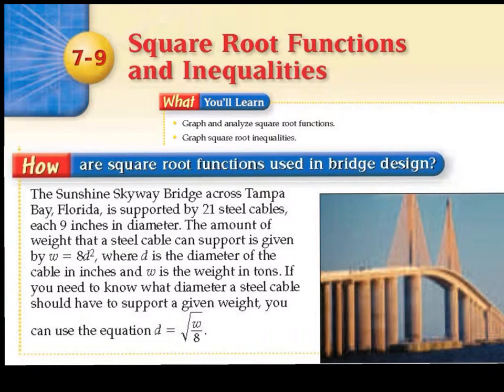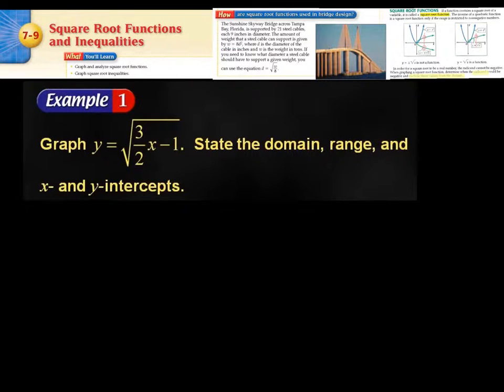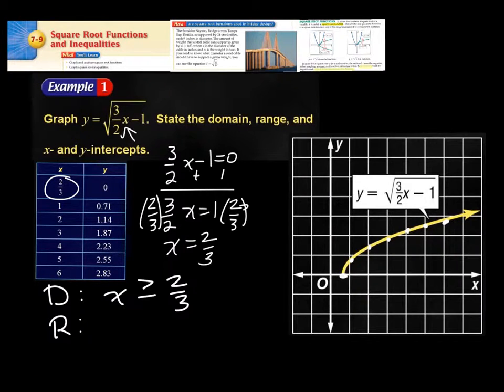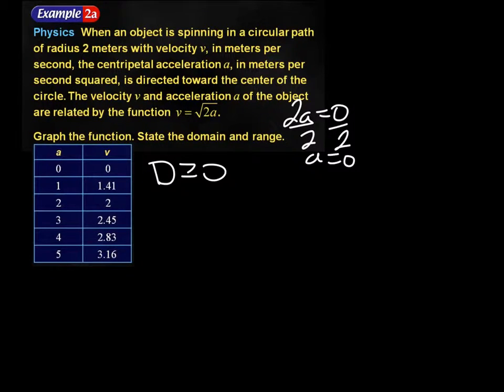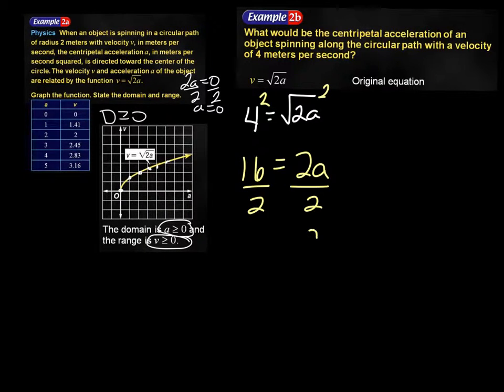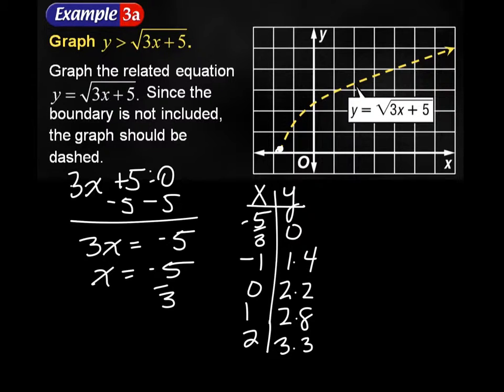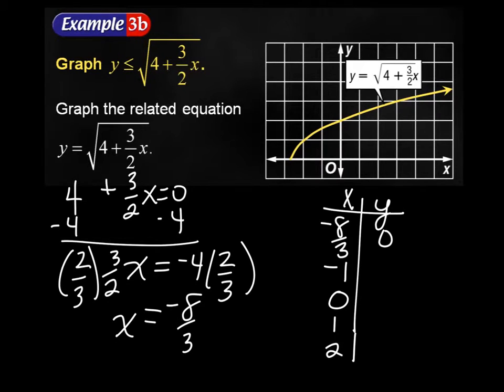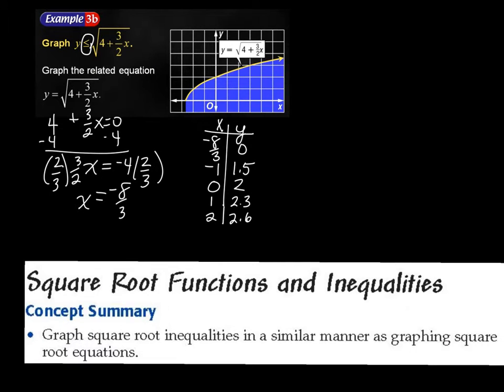7-9 Square Root Functions & Inequalities